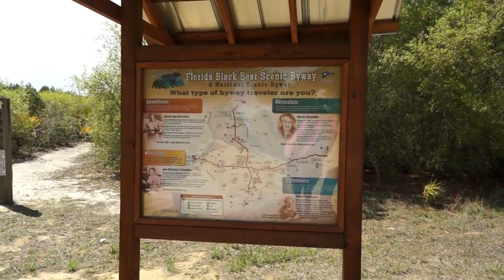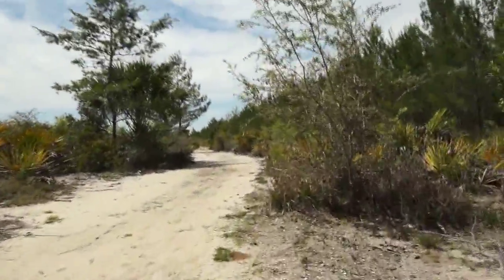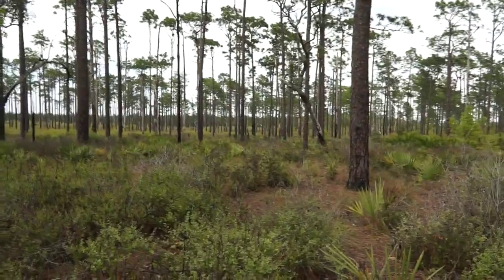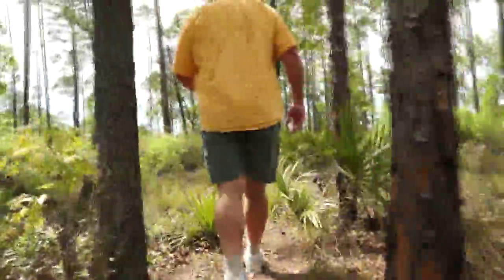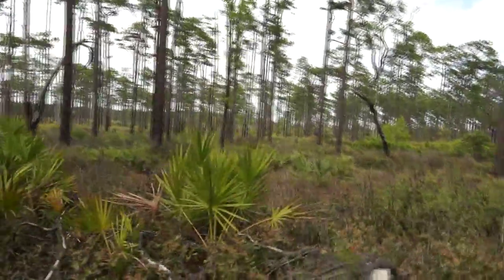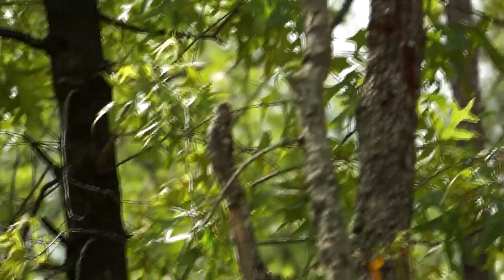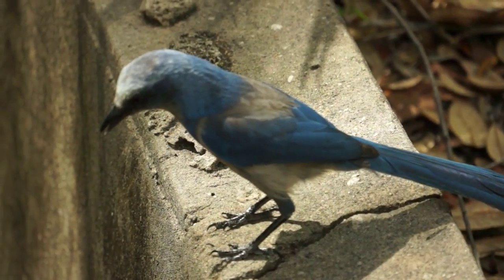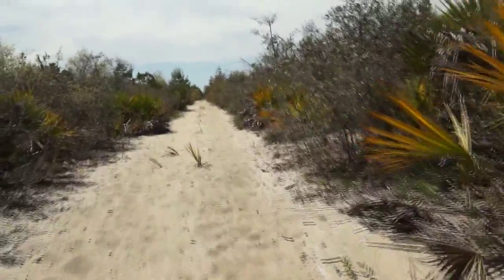Hiking the Yearling Trail in the Ocala National Forest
In April of 2013 we hiked the Yearling Trail to Pat's Island. This historic trail is notable for two reasons: the rare Scrub ecosystem and the site of Marjorie Kennan Rawlings inspiration for her book, "The Yearling." Additionally the site was used for the movie, and we encounter the rare Florida Scrub Jay. The Ocala National Forest is located in Ocala, Florida.

Edited by Deborah Hendrix
April 2013